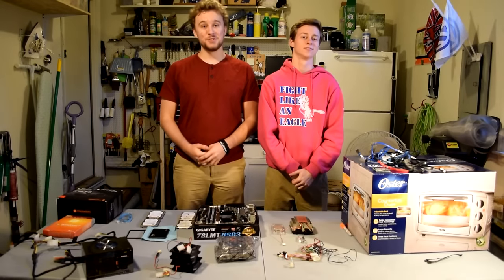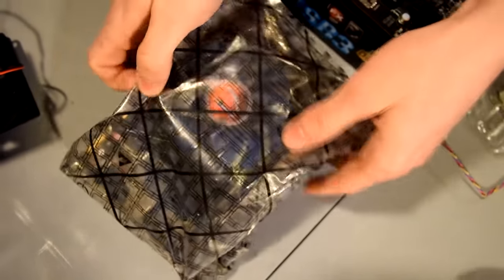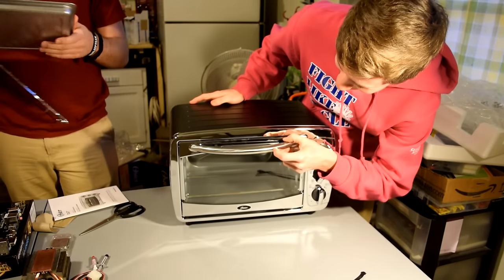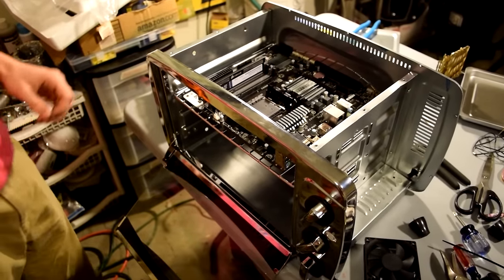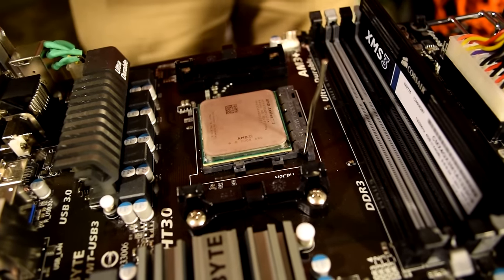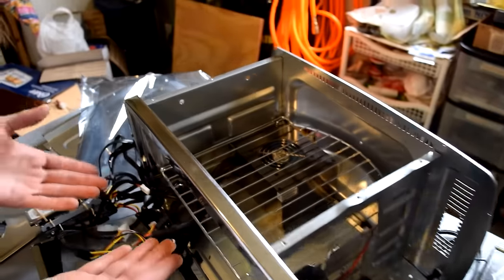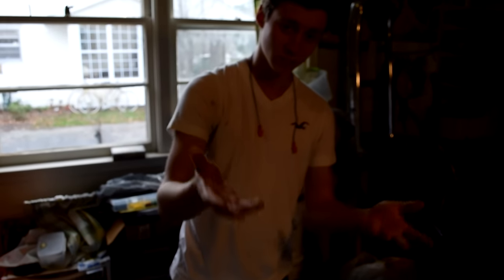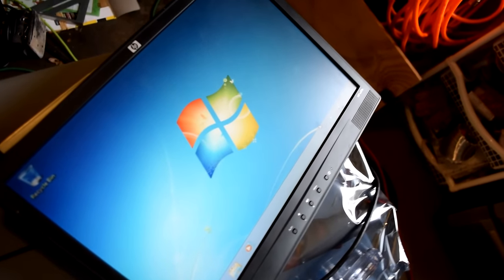Toaster Oven PC Build - Custom Toasty Server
More upgrades to come!!!

Specs:
CPU -  AMD Athlon II X4 630 + 8350 CPU Cooler
GPU - Radeon 5670
RAM - 4GB 1333Mhz Corsair (needed to be upgraded!)
Mobo - 970M Pro3
PSU - 430 Watt Apevia Blue LED
Hard drives - 120GB Boot SSD
                        100GB 7200RPM
                        200GB 7200RPM
                        750GB 5900RPM
                        750GB 7200RPM